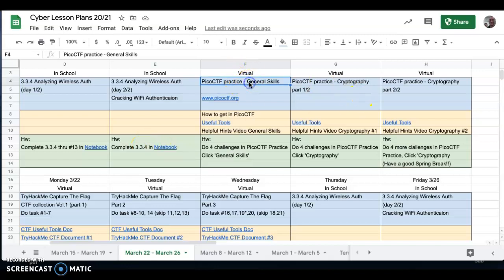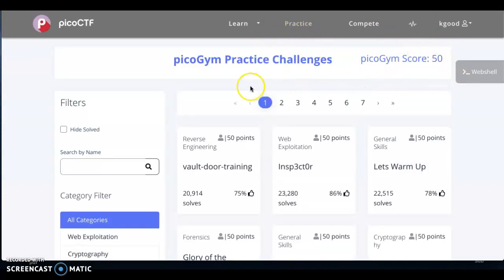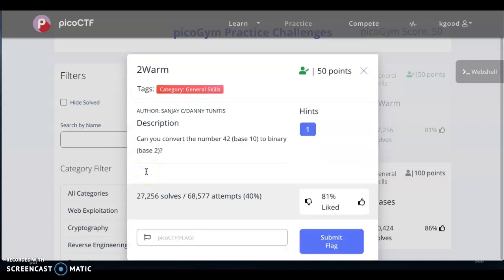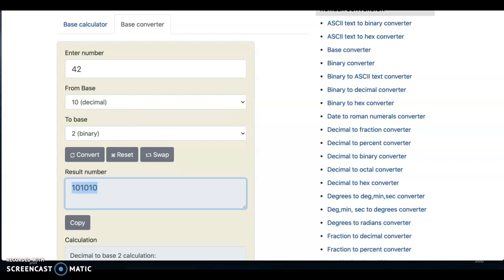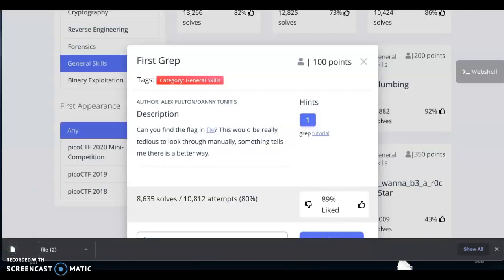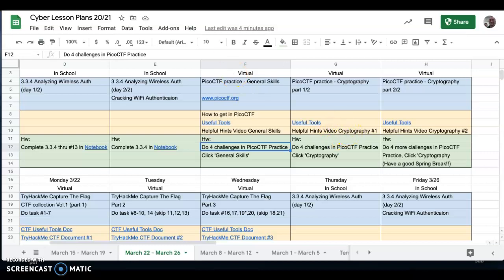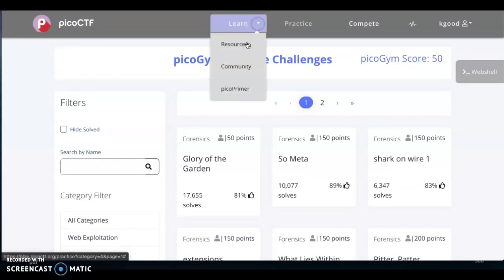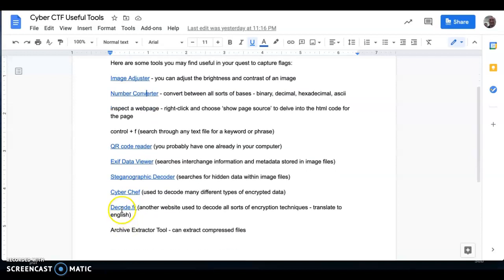Cyber picoCTF signup and hints video